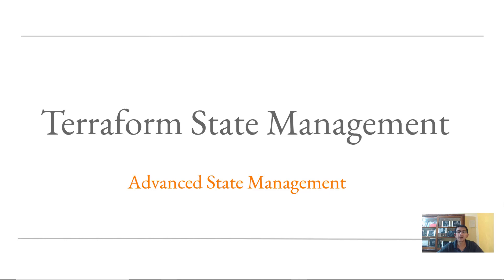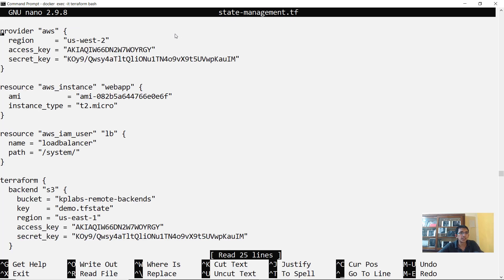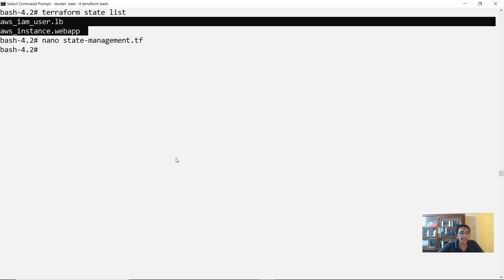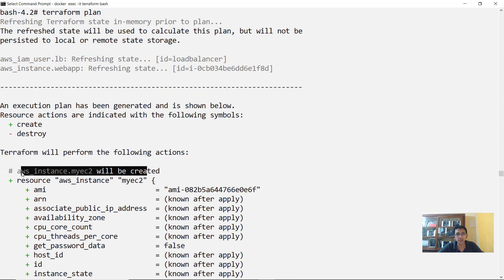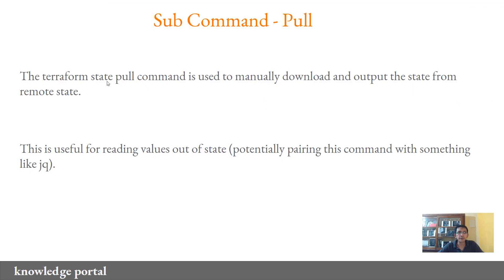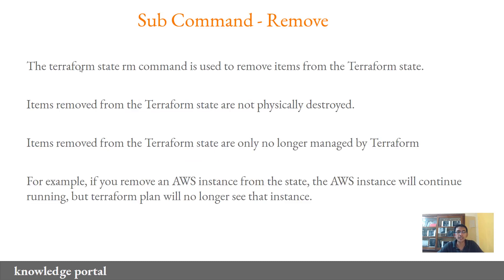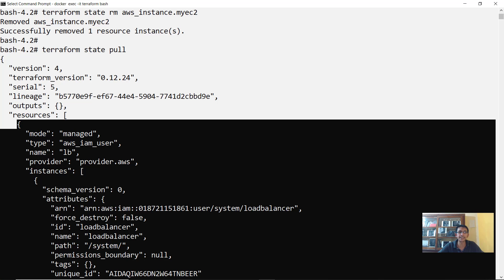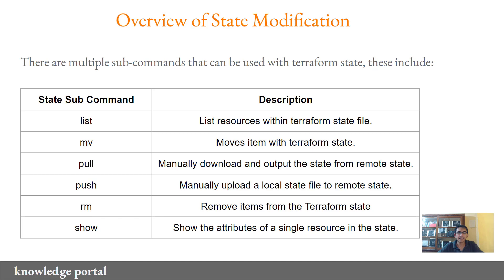Terraform State Management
This video is part of the HashiCorp Certified: Terraform Associate video course in Udemy.